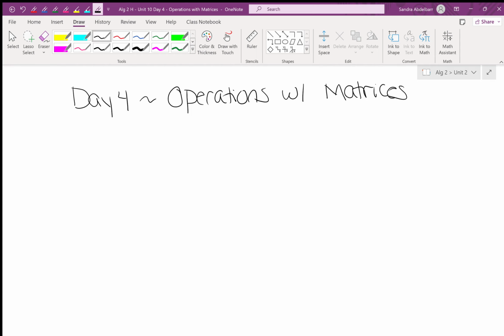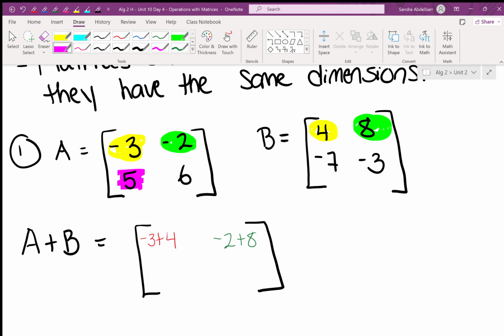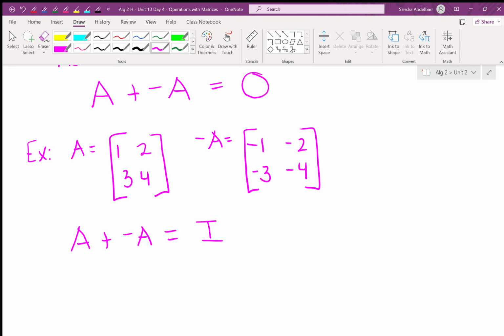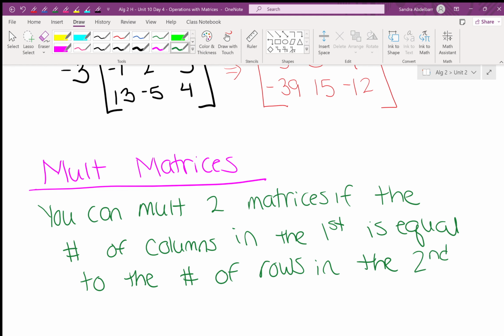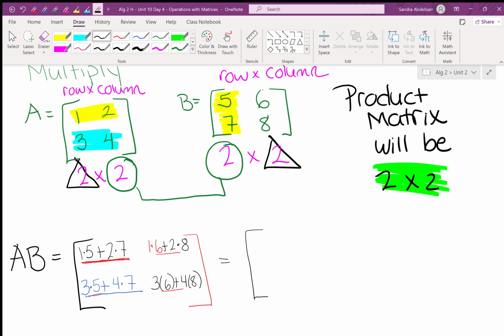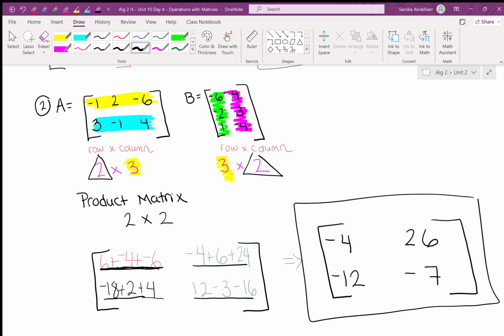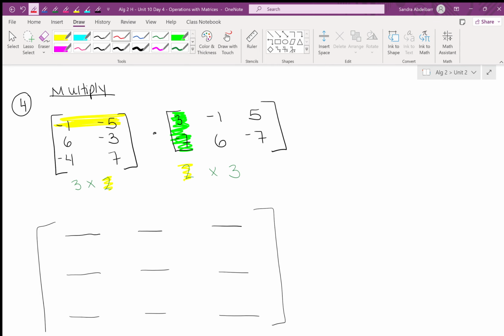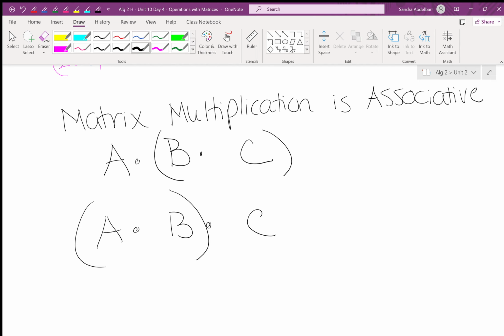Alg 2 H- Unit 10 Day 4 - Operations with Matrices